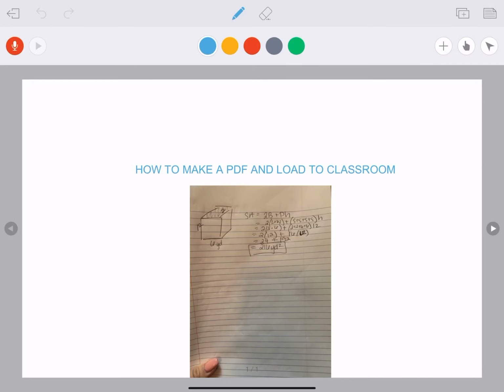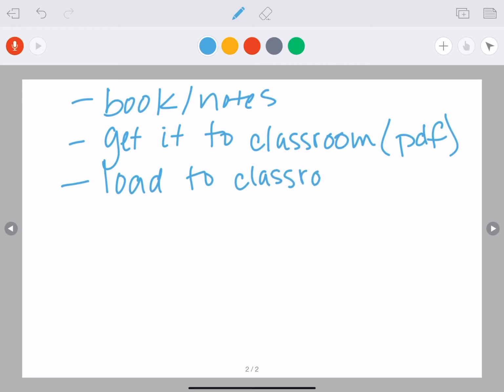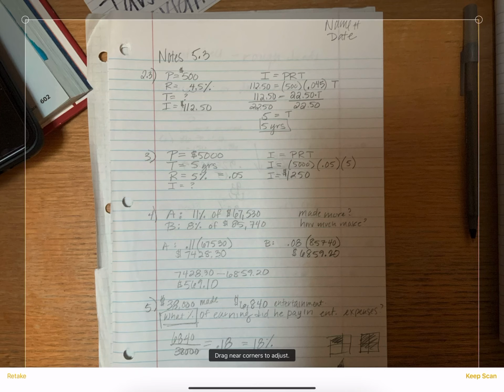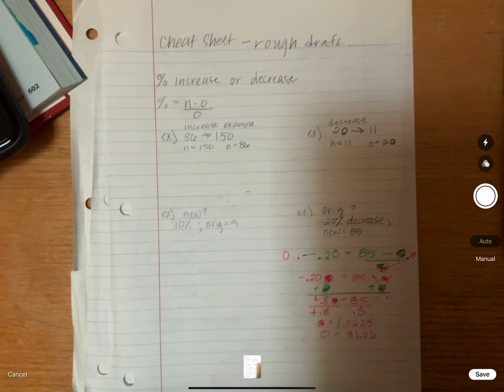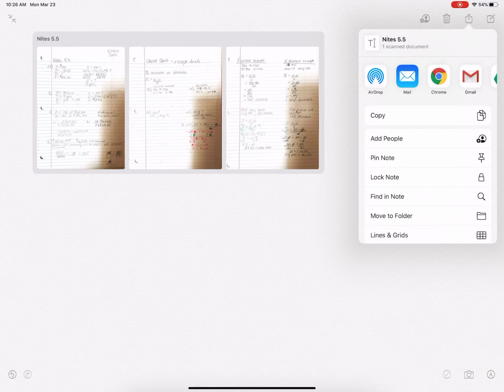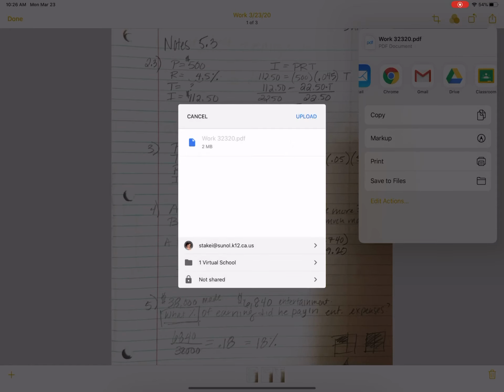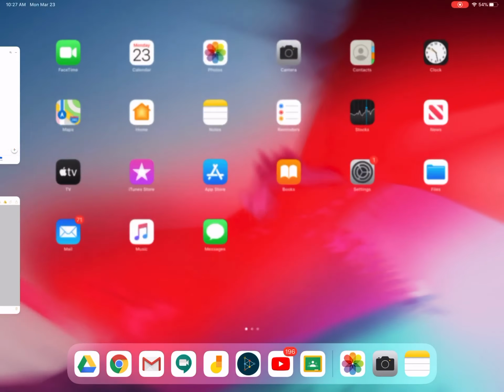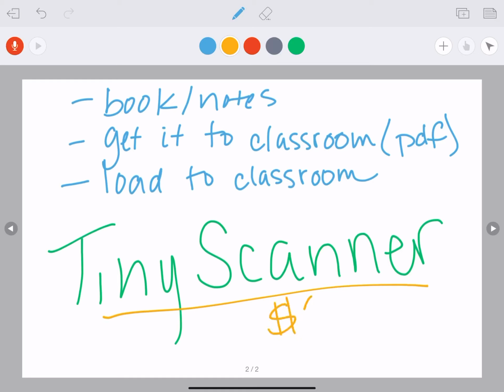NOTES/WORK TO PDF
HOW TO TAKE YOUR NOTES OR YOUR WORK IN YOUR BOOK AND CONVERT TO PDF TO LOAD TO CLASSROOM